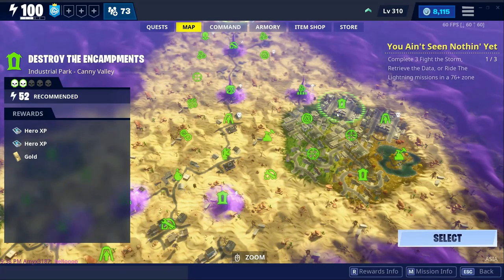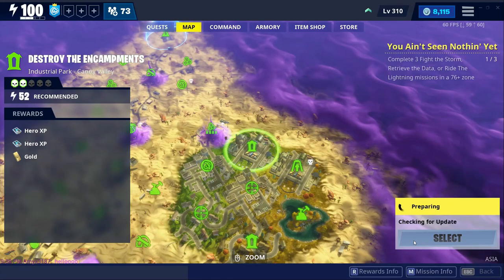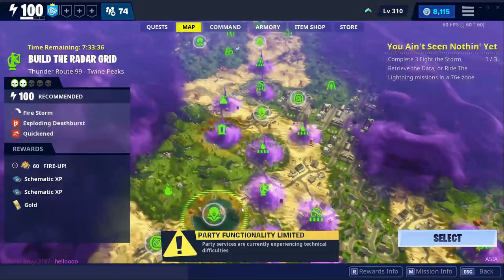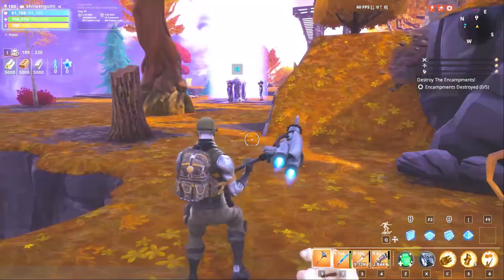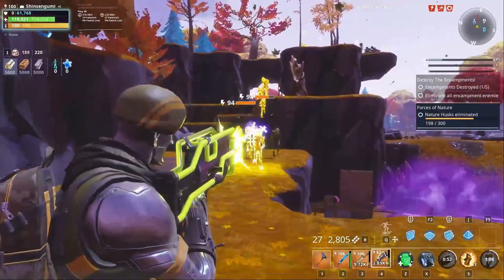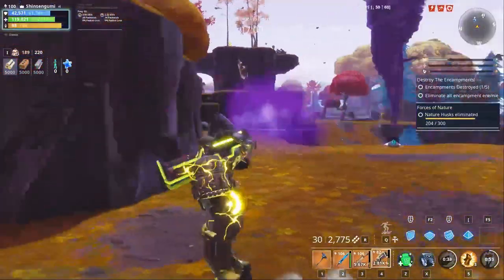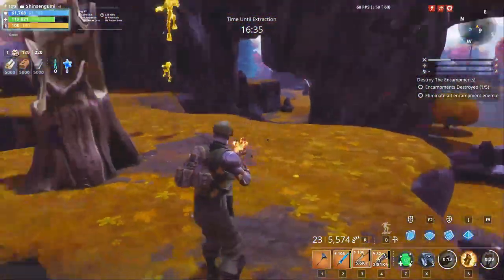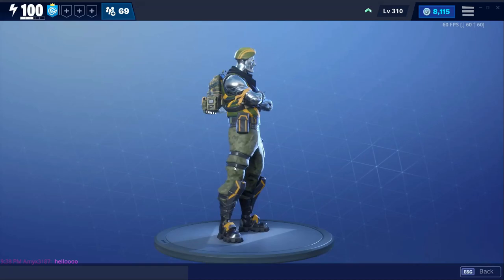Diecast Jonsey STW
This heroes main perk is its Going Commando ability dealing energy damage. is it enough?

Intro Credits: ScrableFX
Outro Credits: scFX